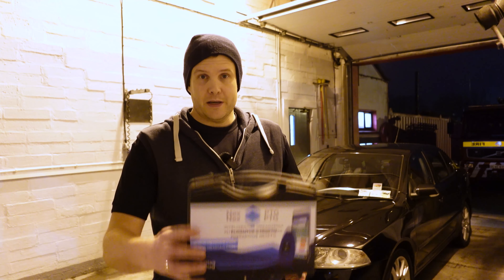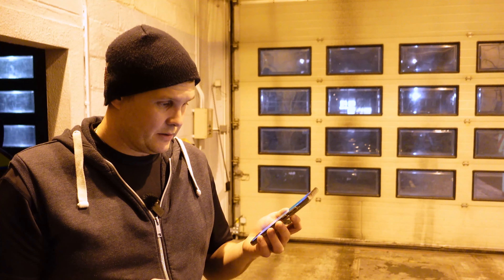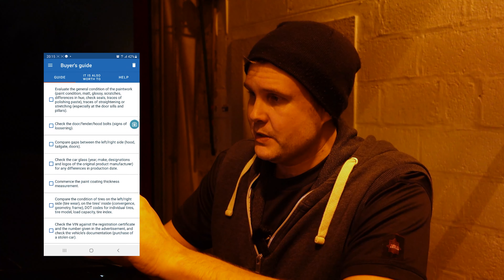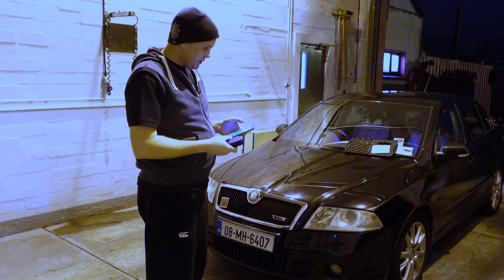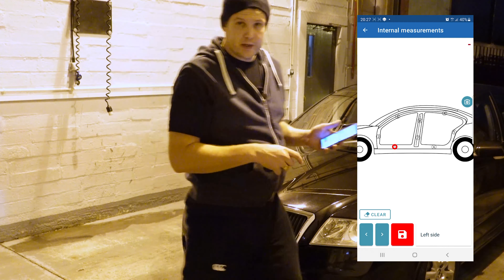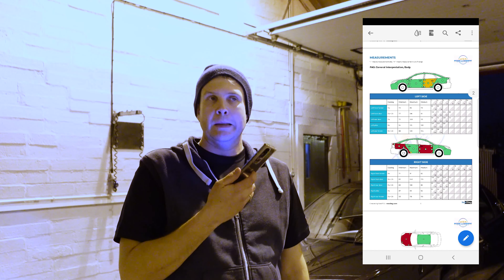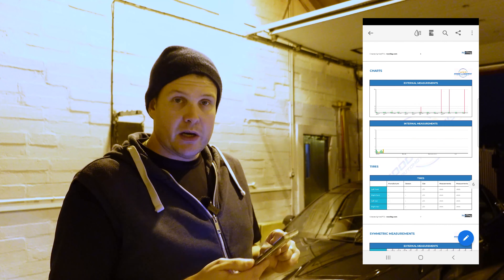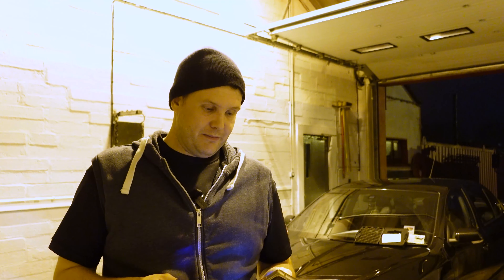NEX PTG Professional paint depth guage | A must have for detailers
The NEXPTG Professional Paint Guage is the ultimate tool for modern day detailers and those wishing to start into the world of detailing also. This video shows how to use tbest detailing tools in the world.